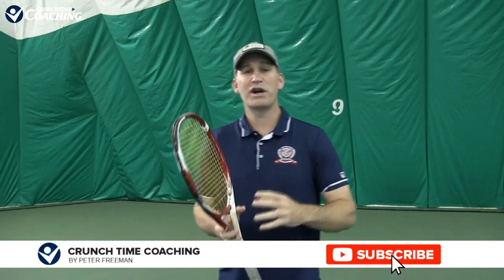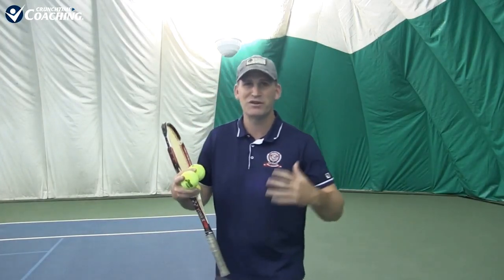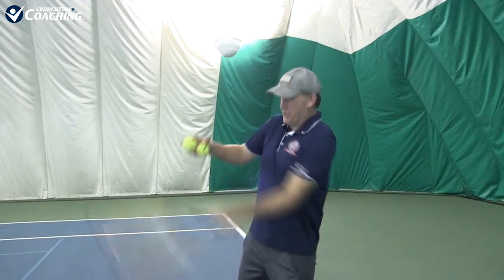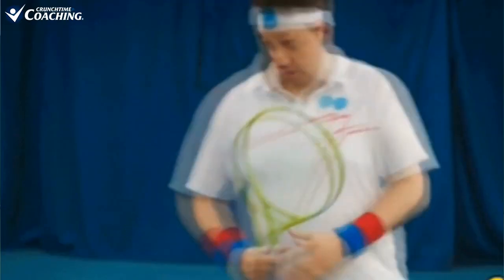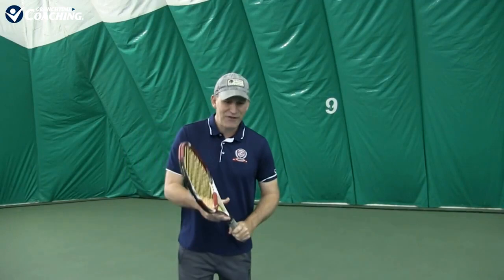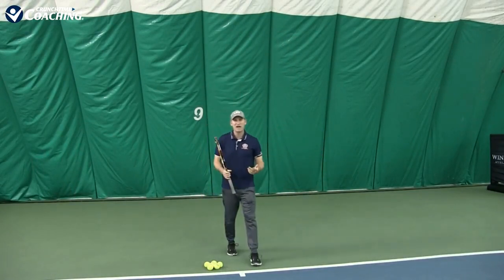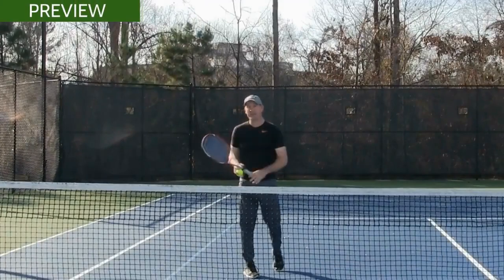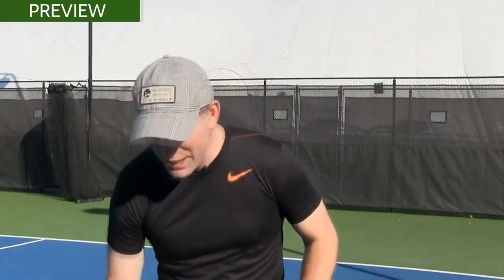Forehand Tennis Lesson: 3 Steps to Hitting Harder Forehands in Match Play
Have you ever hit that perfect forehand with effortless power?

How did that feel?

Pretty AWESOME right!!!

So how come in matches that effortless power leaves us and we end up fighting the tennis ball the entire match?

Answer. Nerves

We all get nervous in matches which results in our boy tightening up.

And when that happens we lose confidence power and control on our forehand.

So in this video I am going to give you 3 tennis tips you can use to hit harder forehands in match play.

Pete